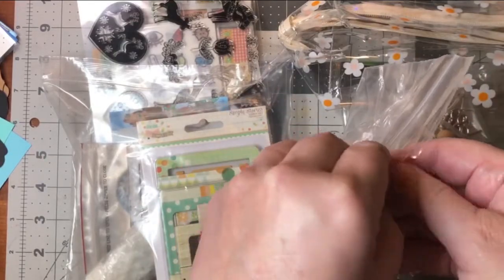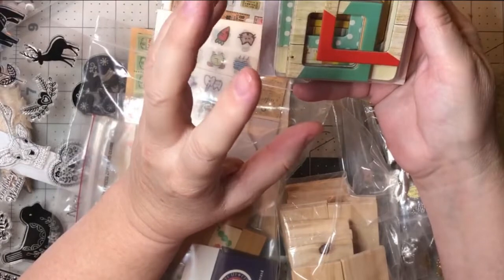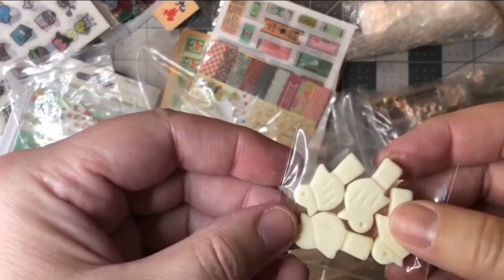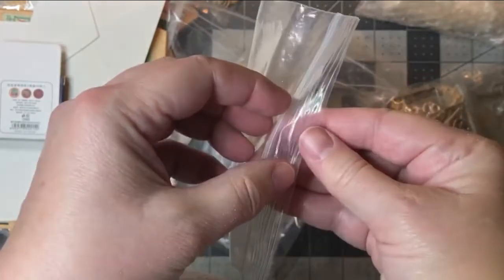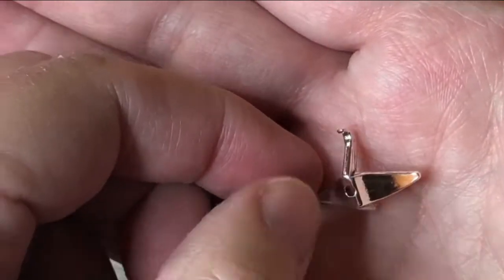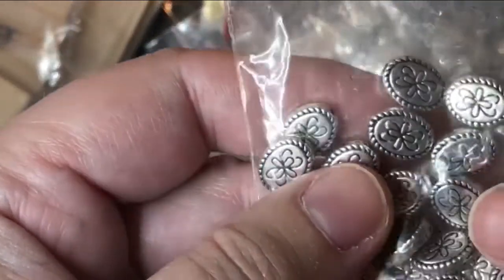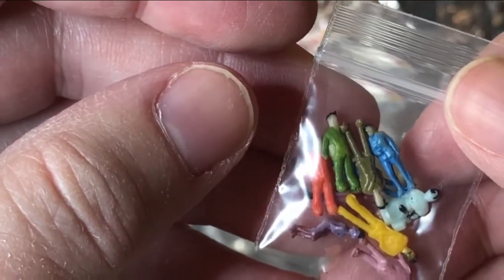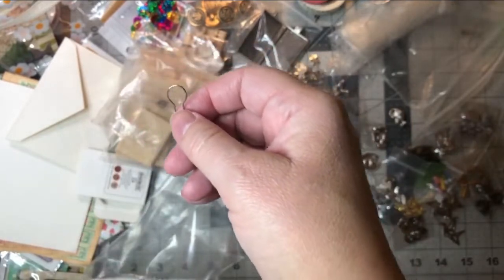Charm Haul from Manto Fev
Even though I didn’t say anything in the video about thrifting, I’m counting this as a thrift haul. It’s mostly charms, plus a few other bits and bobs like small frames, washi, and bingo numbers.
If you want to check out Manto Fev’s goodies, go
If you’re just here to see the charms, check it out:
14:21 The charms begin here

you can also find my FREEBIES here under "Extras"